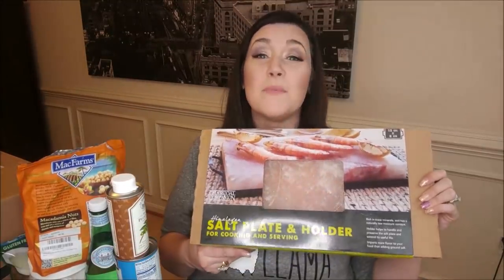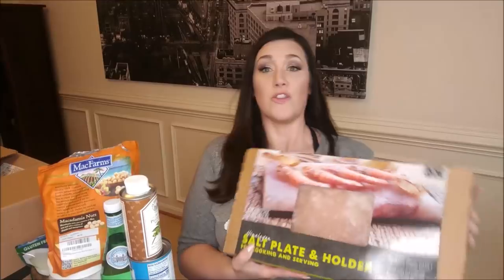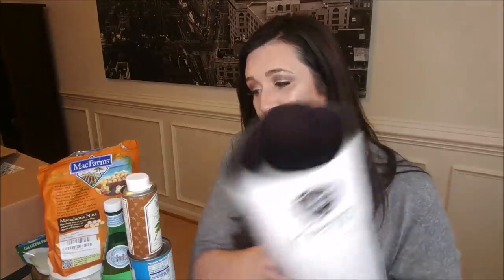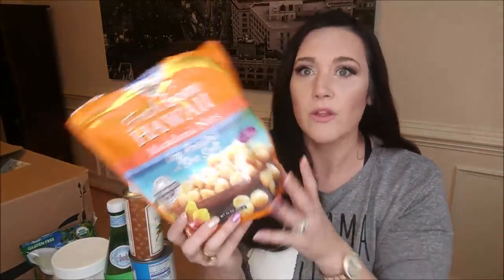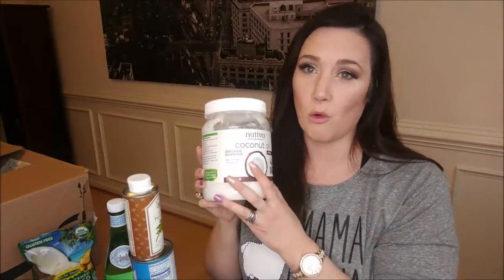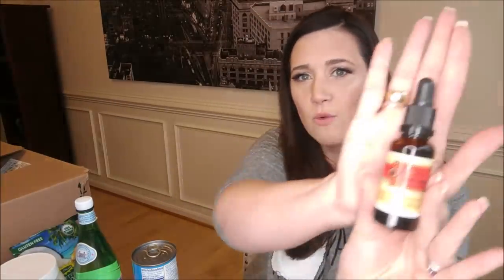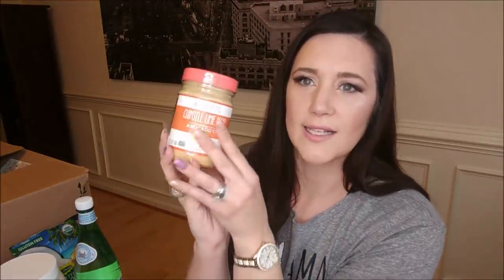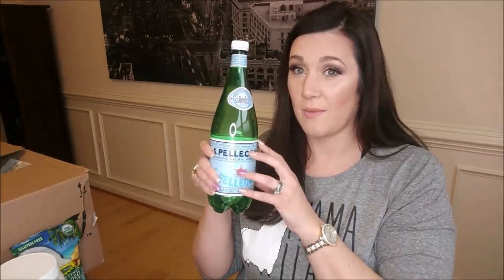Amazon BEST Keto Products ⭐ Keto Shopping 2019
Amazon BEST keto products for keto shopping 2019!  Keto foods from my keto Amazon list for the keto diet. My keto weightloss w/ keto cookbooks, keto books & keto shopping list for beginners + ketogenic diet for women! ★FREE WEIGHT LOSS EMAIL

MENTIONED IN VIDEO:

★Pink Salt Serving Tray:

★Keto Slow Cooker Cookbook:

★Keto Magnetic Meal Planner:

★1/4 cup = Macadamia Nuts = 2 net carbs

★Coffee Frother:

★2 ounce container cups:

★Mason Jars Small:

★Primal Mayo:

to get free weekly emails on all things keto & intermittent fasting

★Gold Warrior Necklace:

★Silver Warrior Necklace:

★I AM A COUNTESS TSHIRT:

KETO FAV ITEMS:

Fats:
-Coconut Oil
-Coconut Manna

Books:
-My #1 Amazon New Release Book:
-Complete Guide to Fasting by Dr Fung
-Dr Berry's Lies My Doctor Told Me;
-Easy Ketogenic Diet Slow Cooking
-Keto Clarity
-FatBomb - Sweet & Savory

Keto Items I love:
-Pink Himalayan Salt
-Organic Flaxseed Oil For Cast Iron Skillet
-Lugol's 2% Iodine
-Dog Bandana Happy Birthday!
-Everything Bagel Seasoning
-Amazon Sample Boxes
-Mason Jars Big
-Mason Jars Medium
-Mason Jars Small

Beverages:
-Tazo's Starbuck's Passion Tea (Keto Pink Drink Ingredient):
-Starbuck's Coffee

NUTS
1/4 cup = Pecans = 1 net carb
1/4 cup = Macadamia Nuts = 2 net carbs
1/4 cup = Brazilian Nuts = 1.5 net carbs
1/4 cup = No shell pumpkin seeds = 4 net carbs
1/2 cup = Shelled pistachios (movies or 'that time of month') = 5 net carbs
1/4 cup = Shelled pumpkin seeds = 5.5 net carbs...(NOT THE BEST CHOICE)
1/4 cup = Cashews = 15 net carbs ..(NOT GOOD KETO CHOICE)
Don't get brands w/ vegetable oil.
#1 NEW RELEASE AMAZON BOOK: The Mom's Guide to Ketosis
Royal weight loss for the woman willing to work for it from a woman who has.
MY FAV'S in 50 LB WEIGHT LOSS:
Parchment Paper